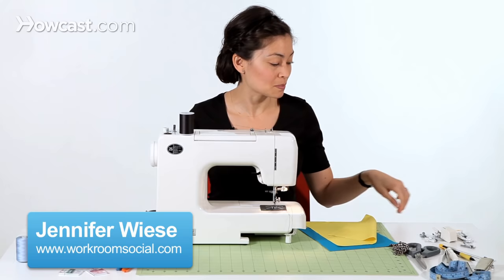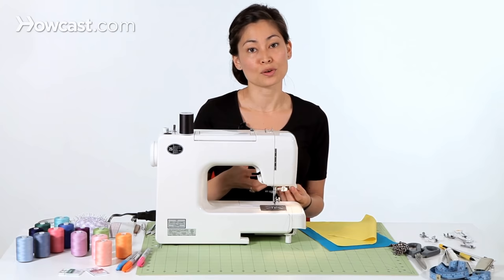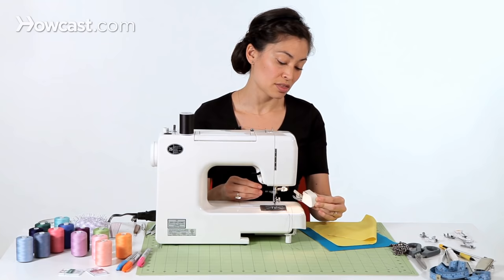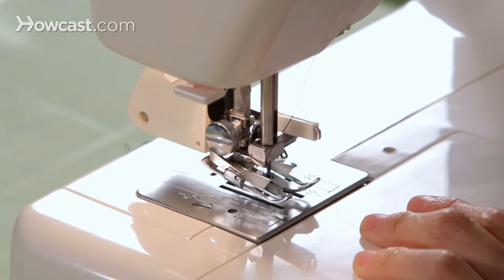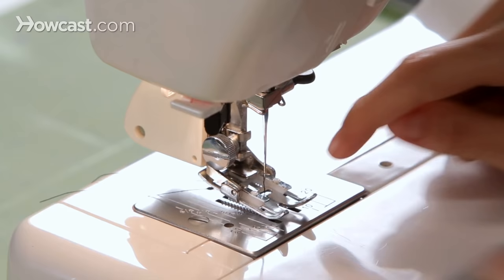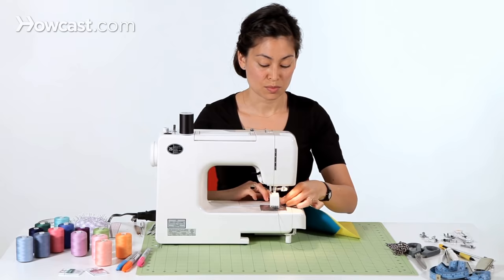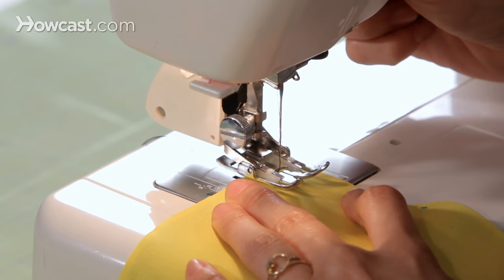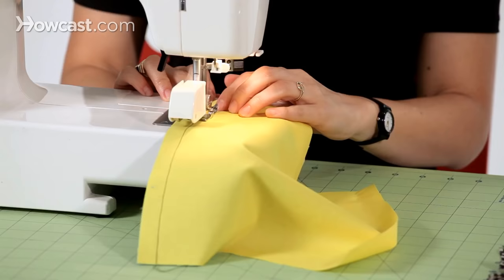How to Use a Walking Foot Attachment | Sewing Machine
Hi, I'm Jennifer from Workroom Social, and I'm going to show you how to use a walking foot on your sewing machine.

This is a walking foot, and a walking foot has feed dogs, these little teeth, that move up and down with the feed dogs that are on your sewing machine. You'll see the feed dogs right here on the sewing machine, and this is what pulls the fabric through the machine.

Now when you're doing regular sewing with any other regular foot, there are no feed dogs on top, but sometimes you want something pulling that top fabric along with your bottom fabric. It's really great for quilting when you're sewing lots of layers of thick fabric, and it's also good if you're sewing thick, slippery materials like vinyl or leather.

To install the walking foot on my machine, I'm just going to make sure that the pressure shank here is up, and then I'm going to unscrew the screw. We saw that this shank fell off, that's fine, put that aside. With the walking foot, you want to make sure that your needle is a little bit low. Your screw here that attaches, that holds your needle in this area corresponds with this lever that's on the walking foot. So when you install this, you're going to make sure this lever is on the right, but you want it to sit on top of this screw, that holds your needle in.

So I'm going to put that in, and this is resting on there. Then you can take your screw and put your screw in to hold the foot, and just tighten it so everything is secure. If you have a screwdriver, you can use a screwdriver just to hand-tighten it. Now you can rotate the wheel to bring the needle back up. You can see as the needle comes up and down, this lever is resting on this piece and moving with the needle, and so that's what controls these upper feed dogs.

Once you have your walking foot installed, let's go ahead and try it. I have two pieces of fabric right here. I'm just going to align my raw edges and put the fabric into the machine underneath the presser foot. My thread tails are to the back, and I'm going to line up the raw edge with my seam guide at 5/8ths of an inch. I'm going to lower the presser feet and I'm just going to sew. Now you can see as I'm sewing, the feed dogs on top are pulling the top layer with the bottom. And that's how you use a walking foot.